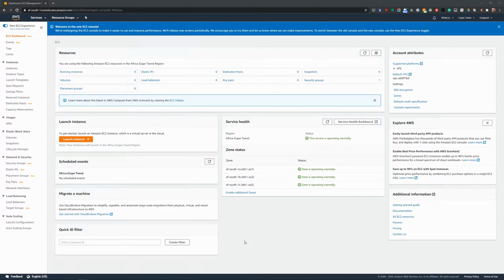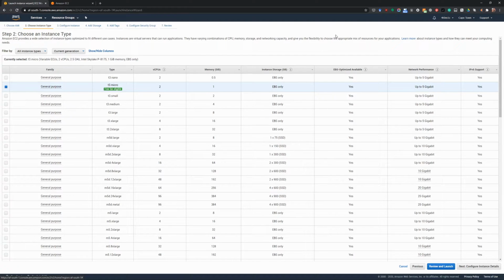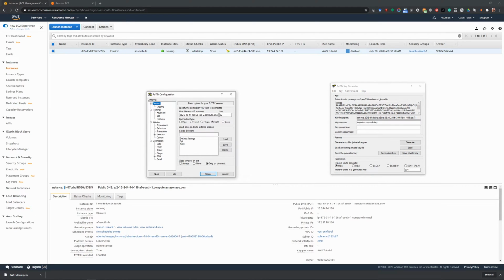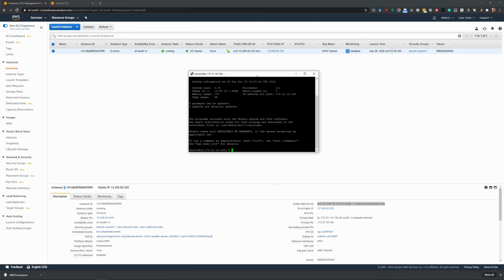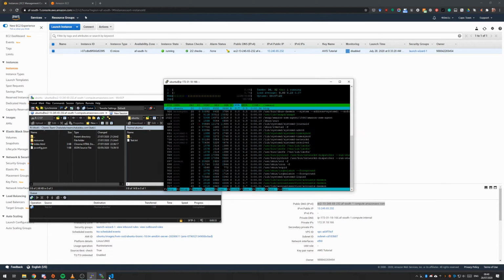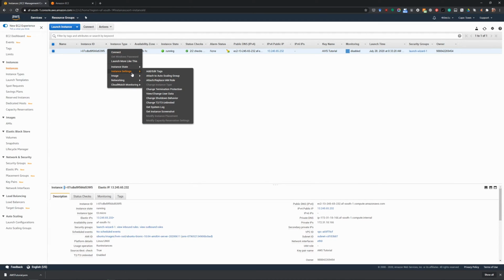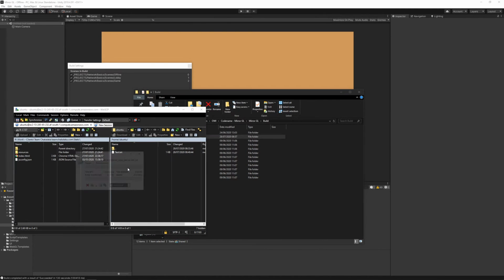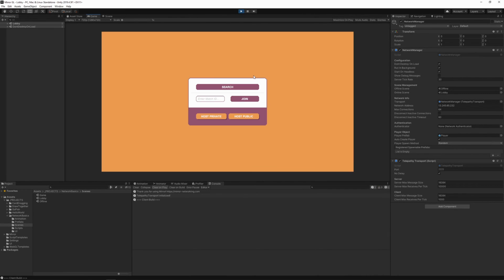AWS EC2 Server Setup - Preparing your game server at no cost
This tutorial covers setting up an Ubuntu server on Amazon Web Services EC2 product for use as a game server or web server.

Apologies for the bad audio🤦‍♂️